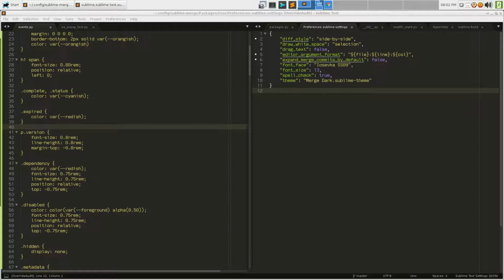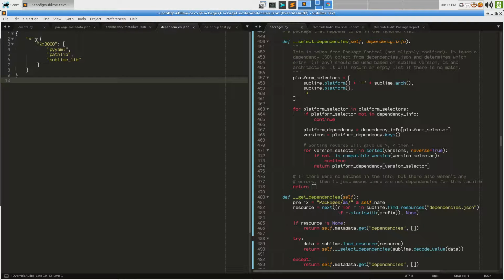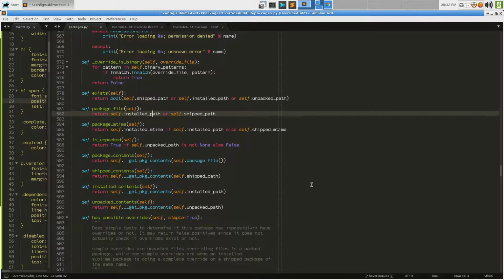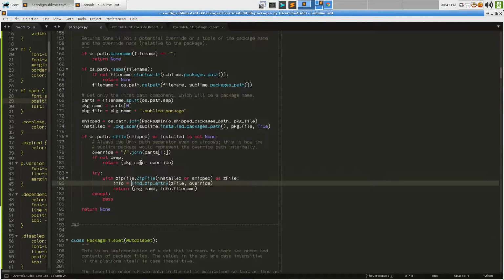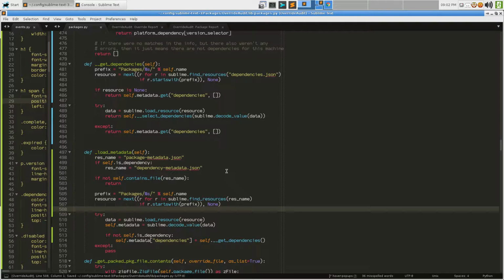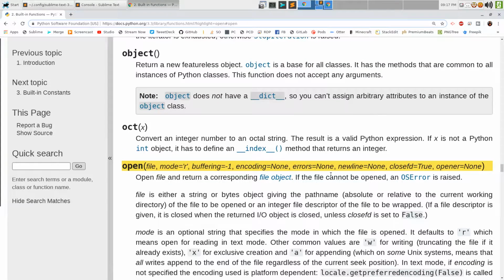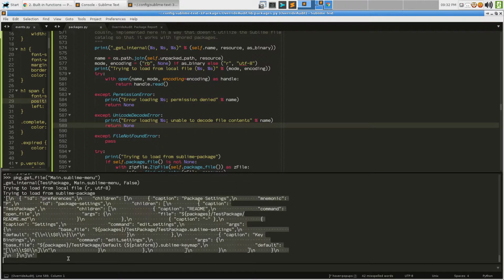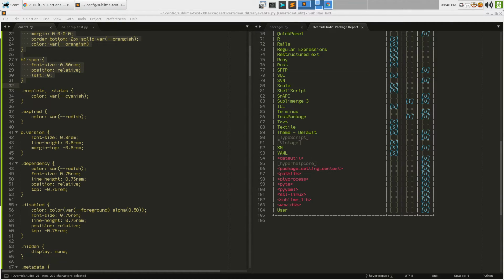[LC37] Extending PackageInfo